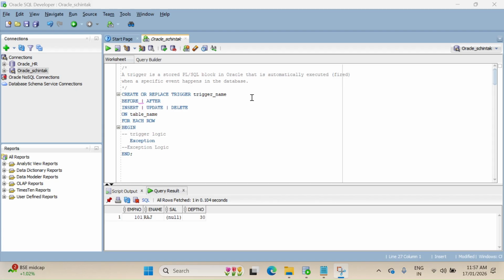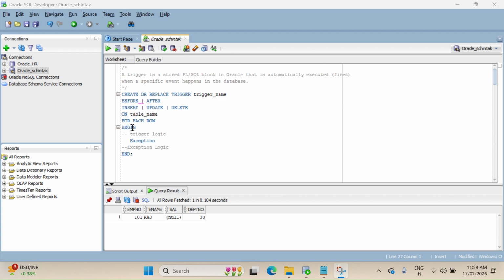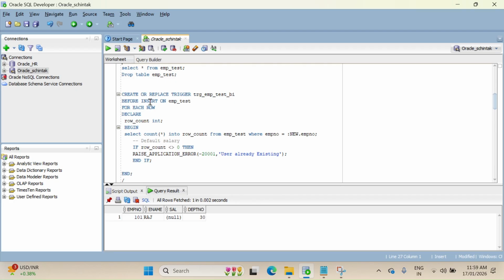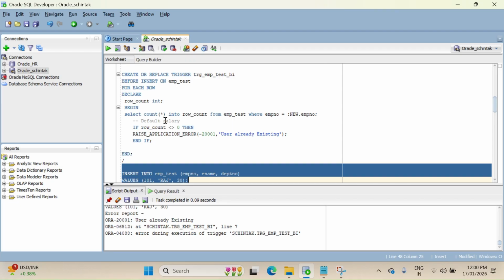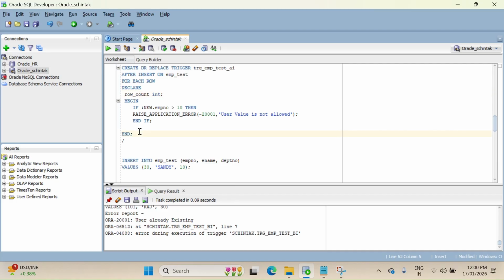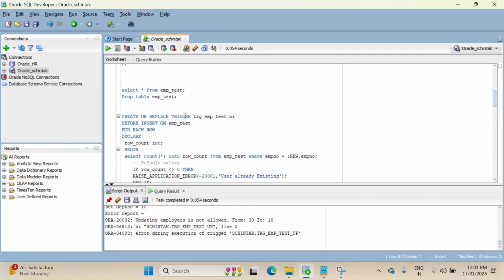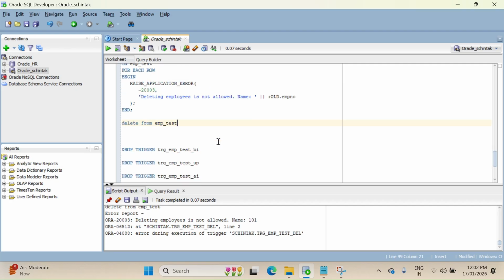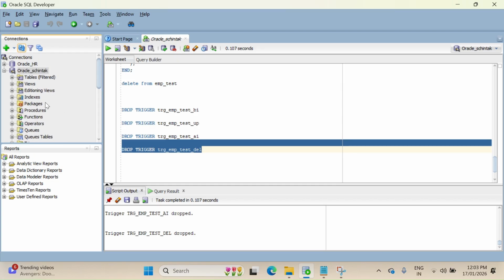How to Create Triggers in Oracle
This Video Explain about  Triggers in Oracle Sql Developer